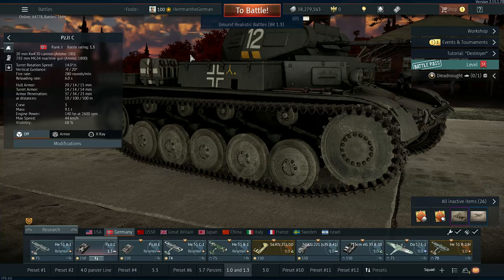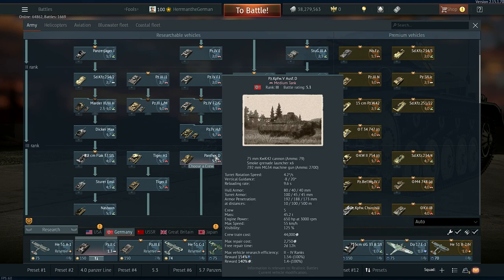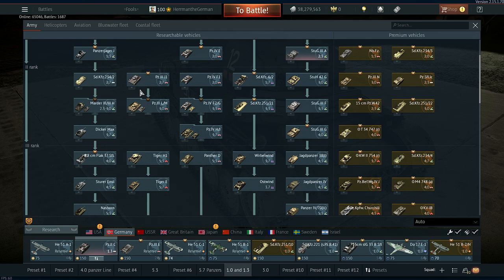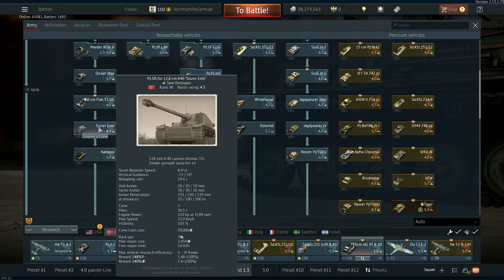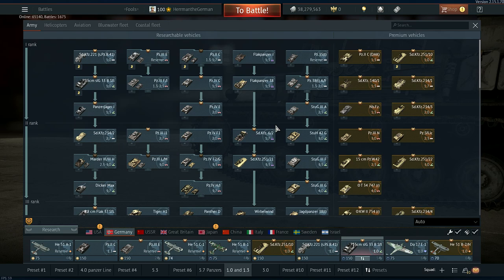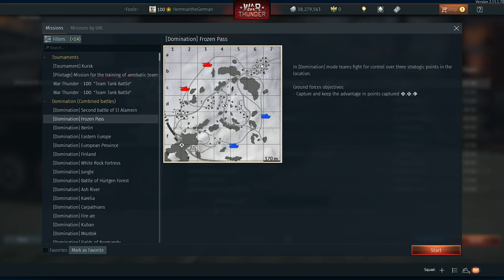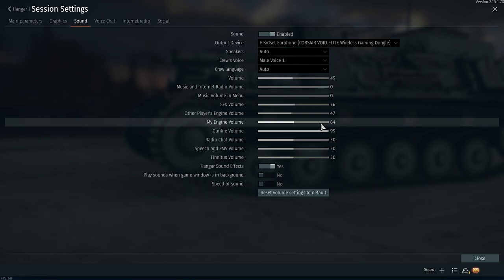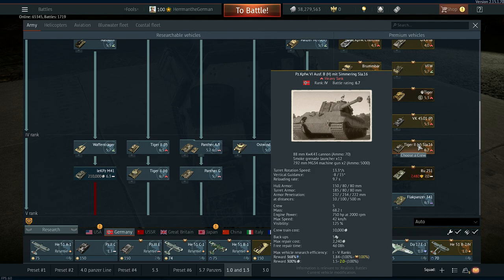War Thunder Beginners Guide/ Tips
honestly wanted to try to help new players starting the game off. Took multiple attempts and without a script so how did I do.